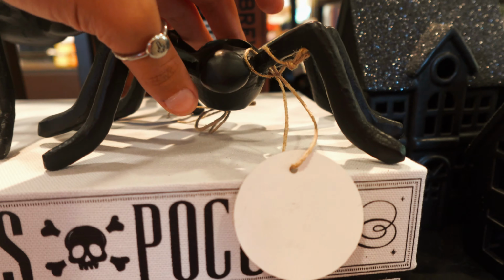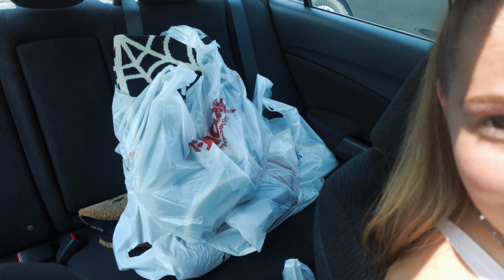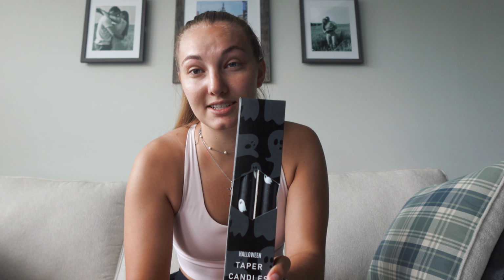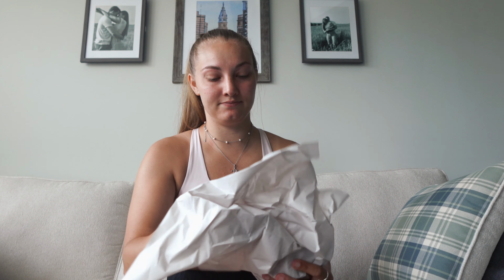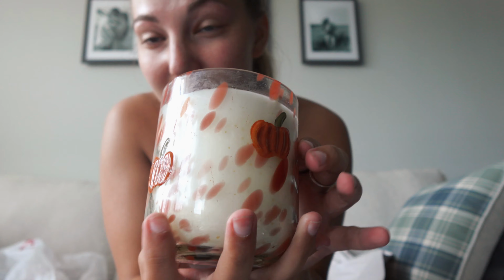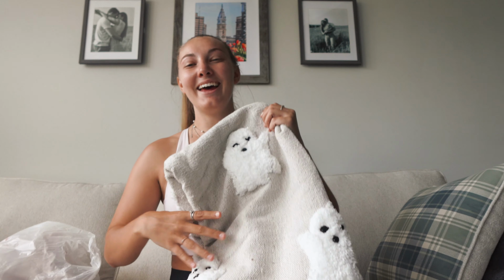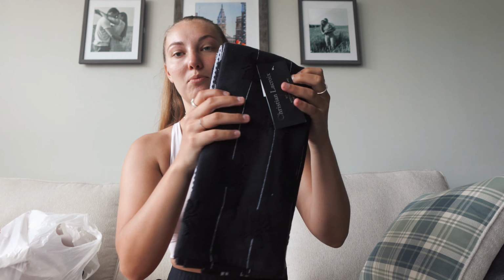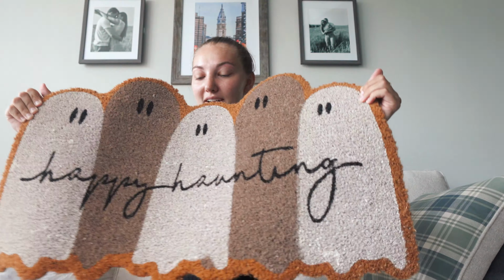FALL HAUL 2024 // Halloween Decor & Autumn Finds from Kirkland's, TJ Maxx & More! 🍂👻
Join me in this exciting Fall Haul as I explore some of the best Halloween and Autumn decor at Kirkland's, TJ Maxx, HomeGoods, and Terrain! 🎃✨ Dive into the latest trends and discover must-have items for your home. I’ll share my favorite finds for creating a cozy fall atmosphere. Don't miss out on this seasonal shopping adventure! 🍂🛍️

AMAZON STOREFRONT: allyshoemaker (also linked in YT and Instagram bio)